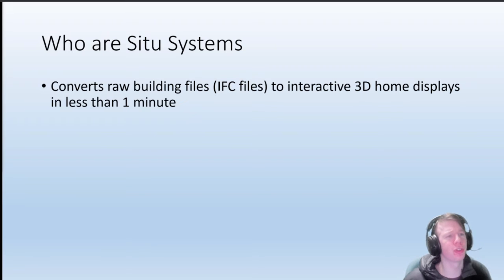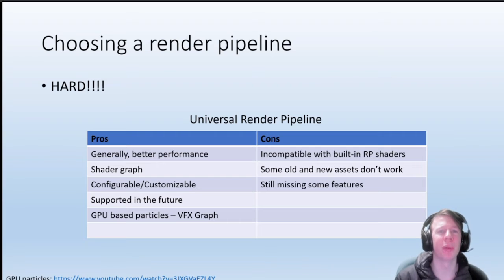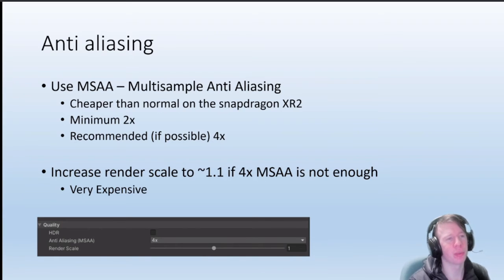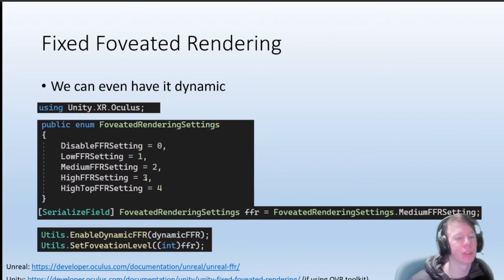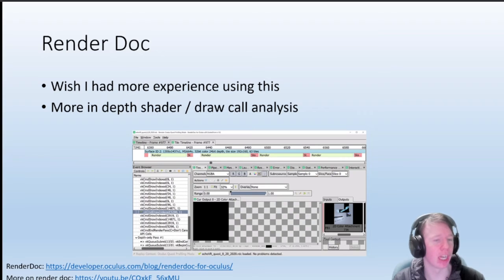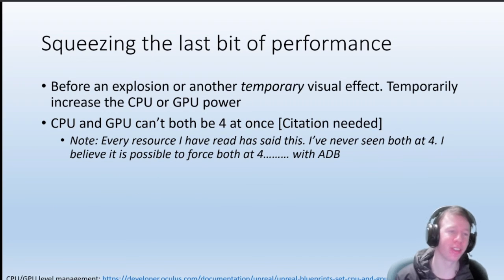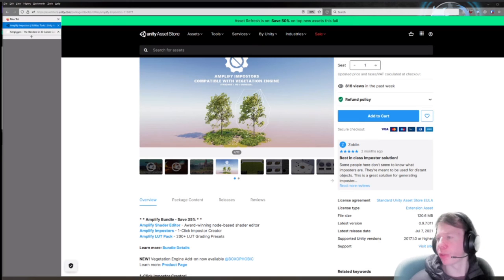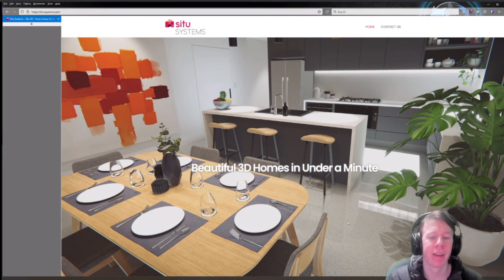Optimization for Virtual Reality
In this AKLGameDev Meetup, Logan Krippner talks about VR Development in UnityEngine and his experience optimizing projects to be ready to ship

This is especially good for those coders that are wanting to up their programming skills ;)